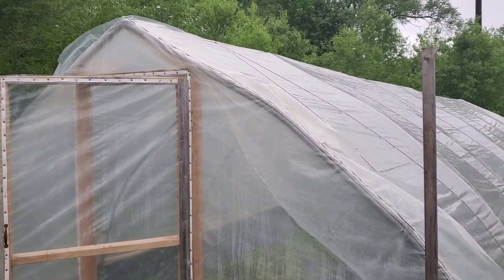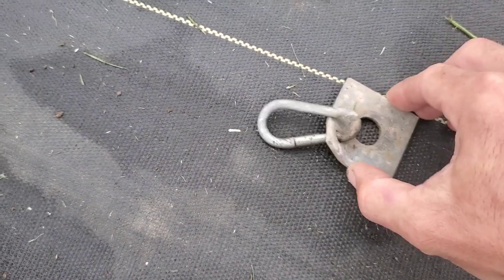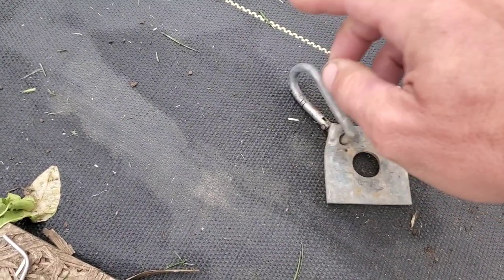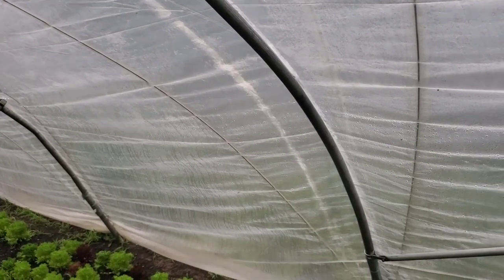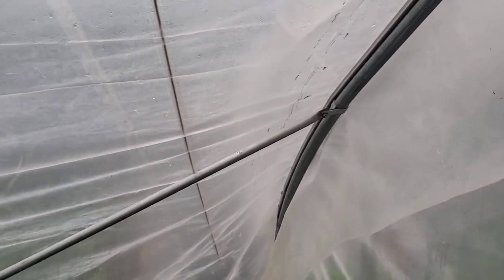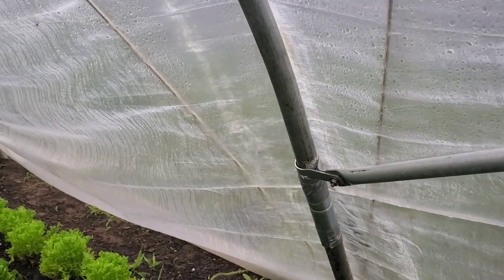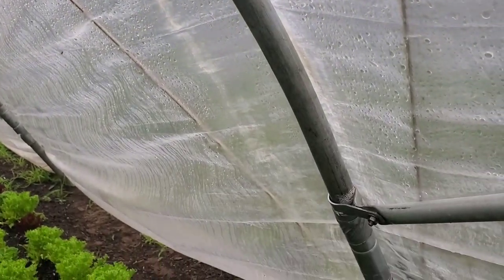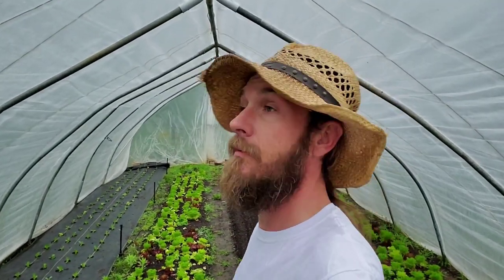DIY Gothic Caterpillar Tunnel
Here we show you the basic design of the Caterpillar tunnel we built out of old carport parts. A great addition to every market garden, homestead, or personal garden!

Be sure to check out SeedTime, the most power program to plan your farm season & personal garden. And, it's FREE!

Don't forget to head over to arkenbergfarms.com for all of the latest digital tools, training, and Greenhouse accessories.

Visit our Online Farm Store for Topeka, KS ArkenbergFarms.com

About Market Farmer Keith:
Keith is a successful market farmer utilizing techniques suited for small plot intensive vegetable production known as Market Gardening. This year we are massively expanding our operation adding 65+ new beds, a 30'x48' high tunnel, and 2 caterpillar tunnels. This season we will have around 100, 40 ft long, beds 30" wide which come out to about 1/2 acre of area or 10,000 sqft of bed space under production. With this we will harvest around 200-300 lb of produce a week that we sell to local restaurants and at our many farmers market.  Our goal is to share the tools and techniques required to farm naturally on a budget with the troublesome insects and weather conditions across the US.